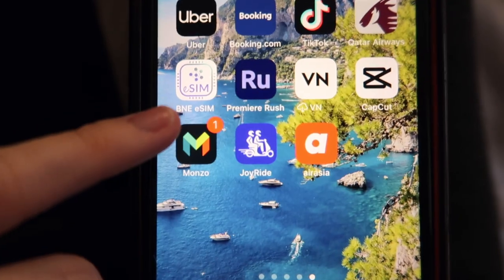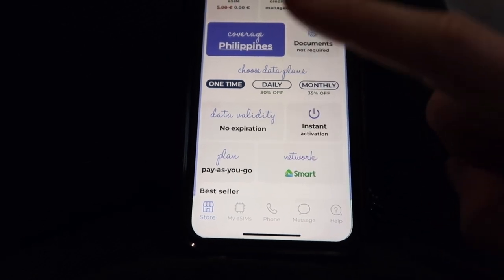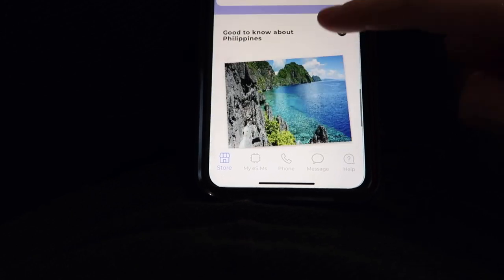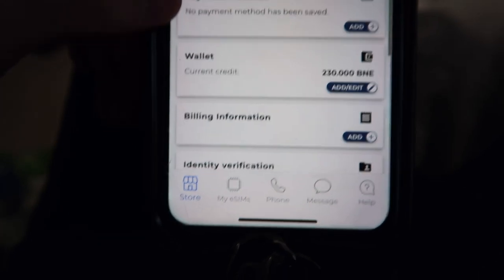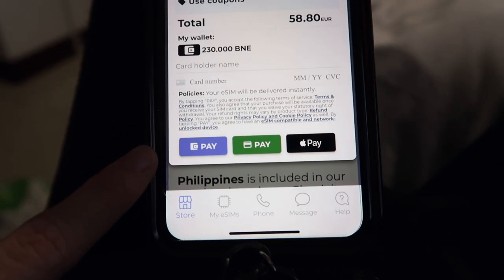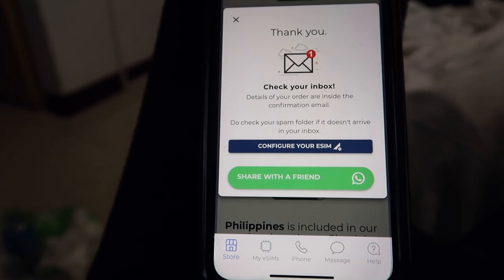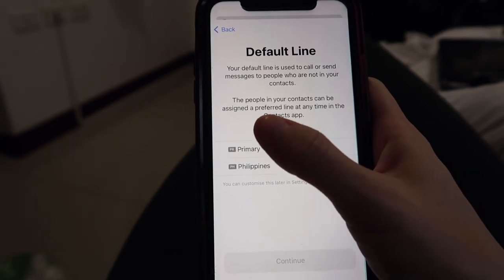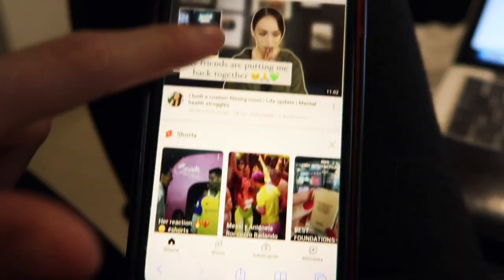Philippines eSIM 📱 How To Set Up eSim for Travel Without a Physical SIM Card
How To Activate Digital SIM Card (eSim) for Worldwide Travel Abroad. BNE eSim. Mobile Internet Data & Calls With Digital Embedded Sim Card. Different methods, comparison and a step-by-step guide of how to setup embedded eSIM for an iPhone and Samsung.

What is an eSim and how does it work? In today’s video I share with you a quick travel tip & hack of how you can get a local roaming without the need of physical sim card. You can set it up and activate before you travel to your destination, or on arrival, all you need is internet / WIFI  to set it up. This method will also let you use both / two sim cards at once, one from your home country and one from the place you are travelling to.

BNE Travel eSim gives you the option to set up your data without expiration. I set mine up for the Philippines but the link works for any country you are travelling to. Find out more in the video above.

💛 I hope these videos can inspire you to start looking after your future self. - Ola Lily